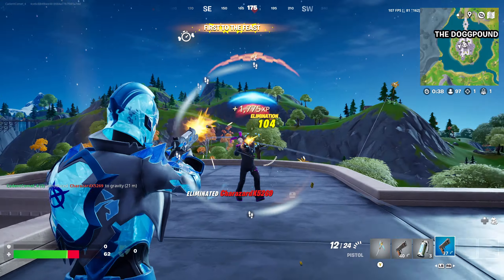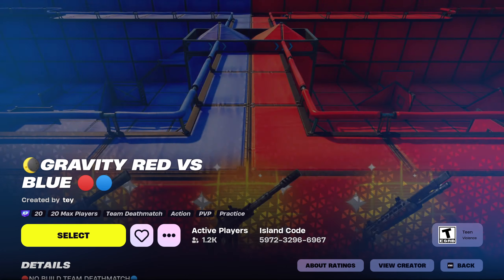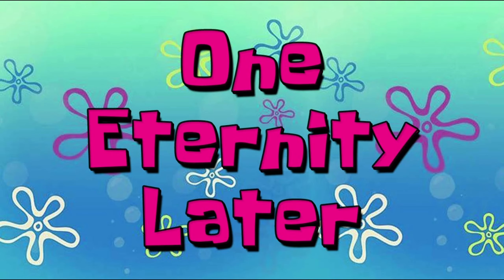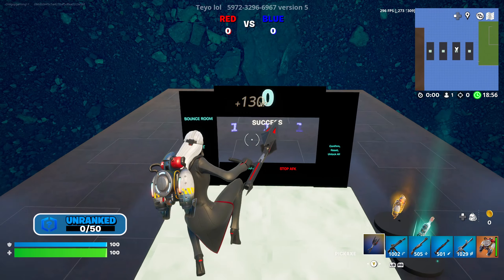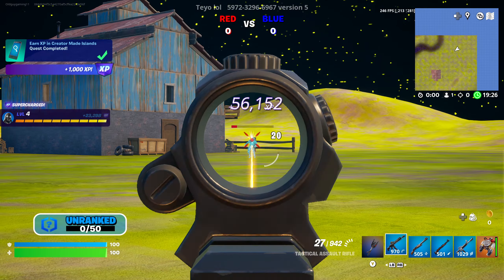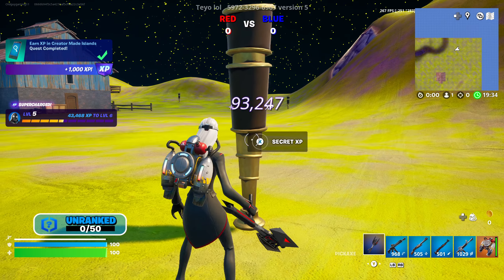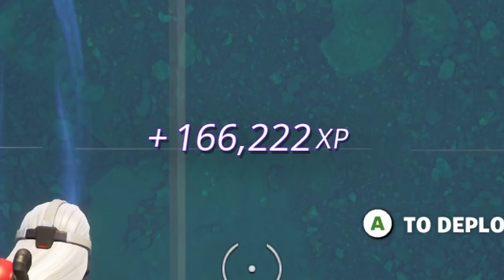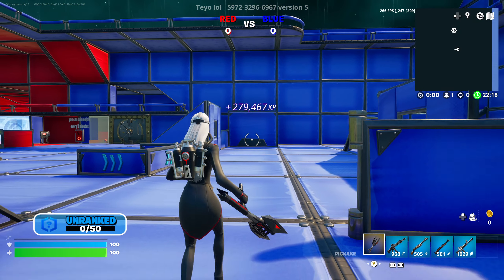FAST Track Your Fortnite Battle Pass with This XP Glitch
Discover the ultimate shortcut to leveling up in Fortnite with our mind-blowing XP glitch! In this video, we unveil a game-changing method that will skyrocket your XP gains, allowing you to earn over 200k XP in seconds! 🚀😱🤯 Say goodbye to tedious grinding and hello to rapid progression in the Battle Pass. Our glitch is easy to execute and completely safe, ensuring you stay ahead of the competition. Don't miss out on this incredible opportunity to supercharge your Fortnite journey. Watch now and unlock new levels of success in no time! 🔥💪